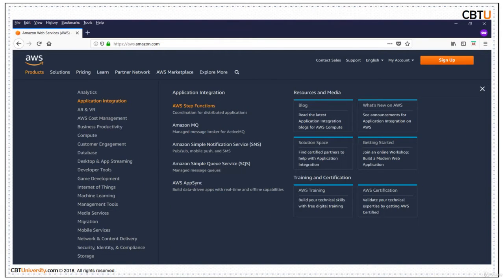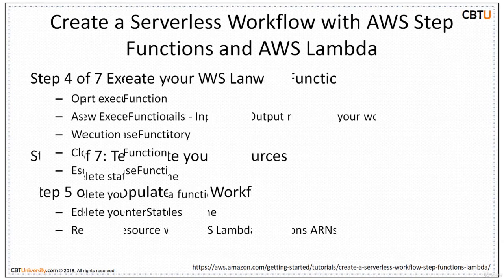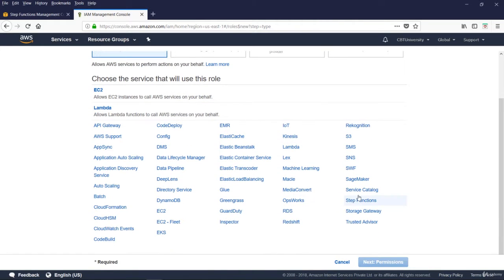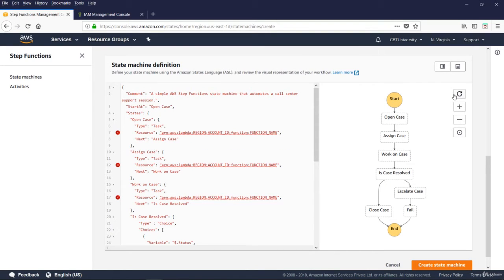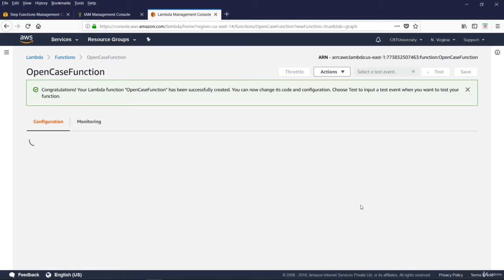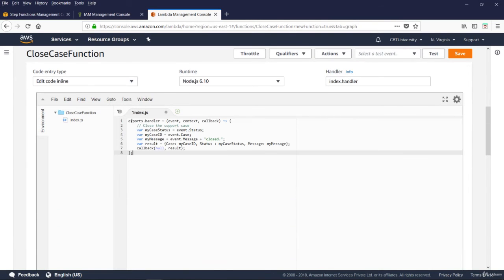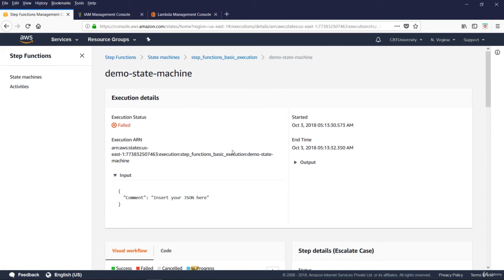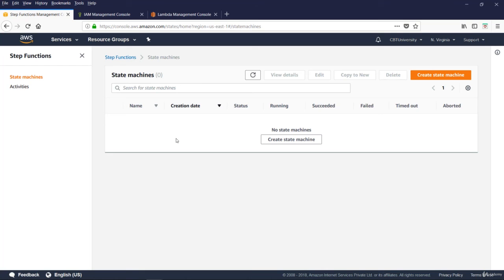26. AWS Step Functions